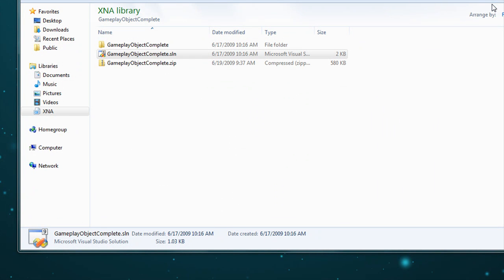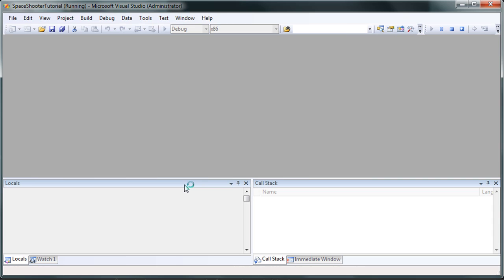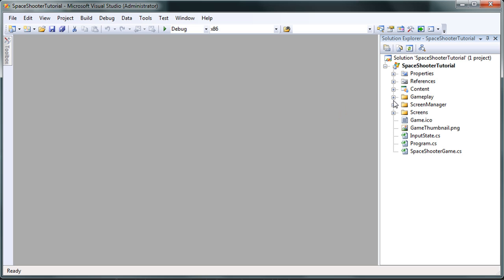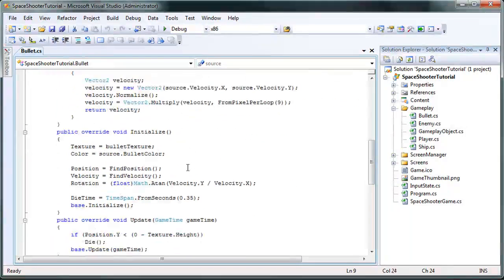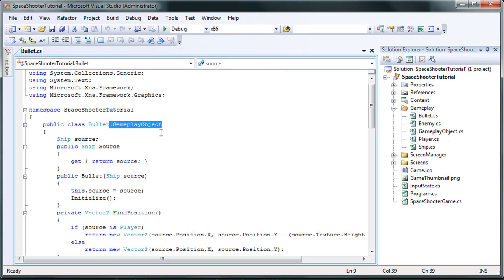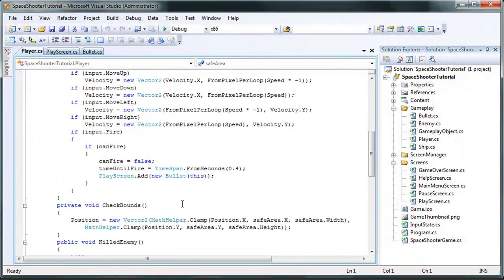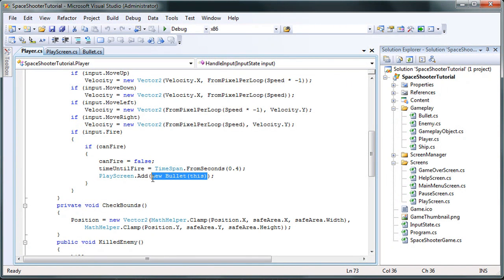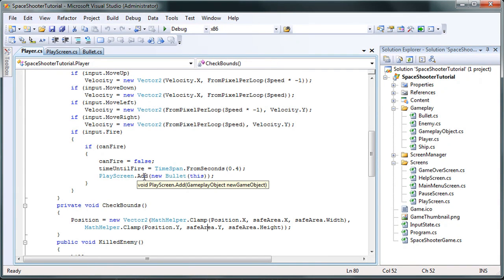PHStudios Podcast Episode 2 - November 16 2009 Part 3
In this podcast episode, I discuss prizes, advanced techniques status, complaints, and your questions.  This series is meant to be casual and just to give you updates.  Part three of four